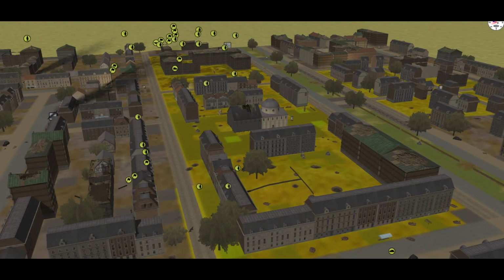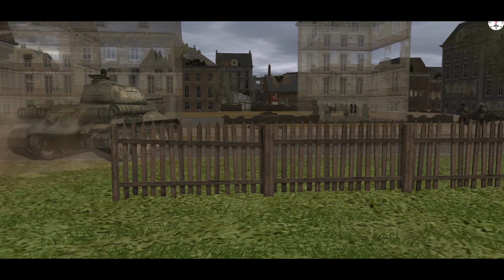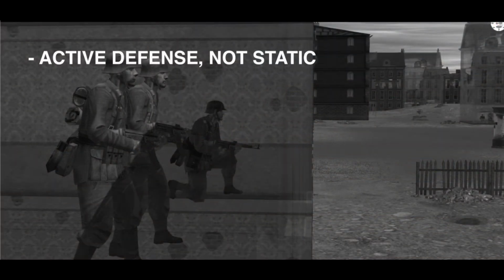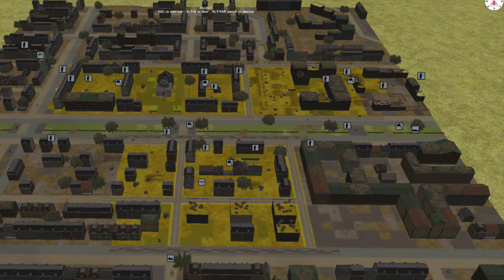Combat Mission: Red Thunder AAR: Berlin Part 2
Combat Mission Red Thunder AAR: Battle of Berlin Part TWO

The bloody final video of the bloody final battle of WW2 is here!
Part TWO explores several alternatives for the German defense. If you like your virtual warriors extra crispy, this is the video for you.

This is the follow-on from Part ONE, which covered two PBEM mirror games with both a Soviet attack and a German defense of Berlin on the same map.

Constructive feedback or discussion about tactics are welcomed in the comments! I'm sure I missed a lot of tips and tricks that would work better.